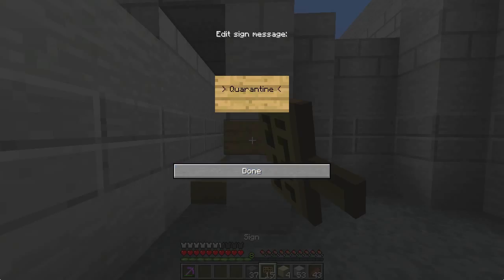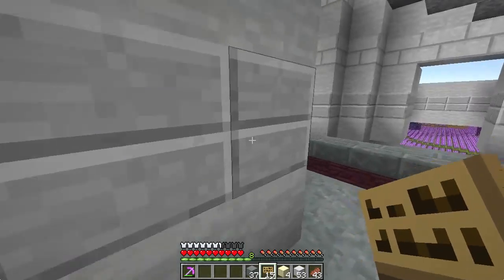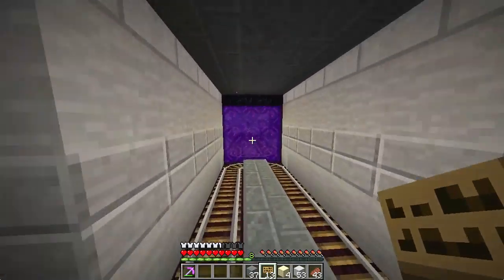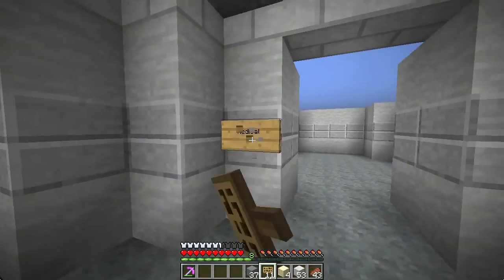Hello, Deneb! Minecraft Season 3, Project 5, Episode 16 — Siit’en Ssip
Today, super boring work on the infirmaries, quarantine, and lab rooms...

Also Playing on Deneb:

Calixnar, CreepDolphin, FabianZAF, Kafine, Korbasai, and Oplek

(and a few small ones we've made ourselves)

Music Accreditation:

by KidAstronaut: ‘A Simple Melody’